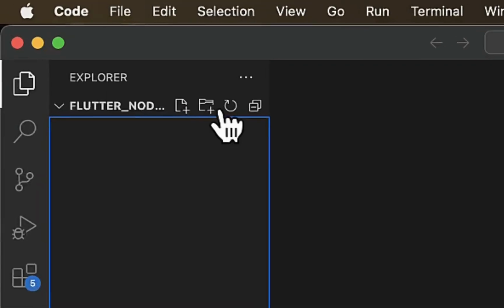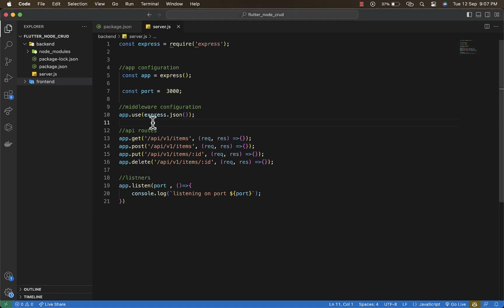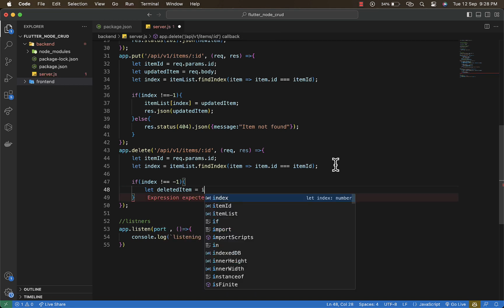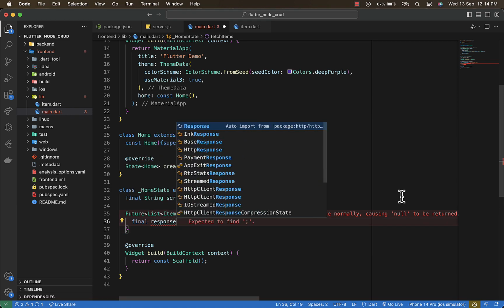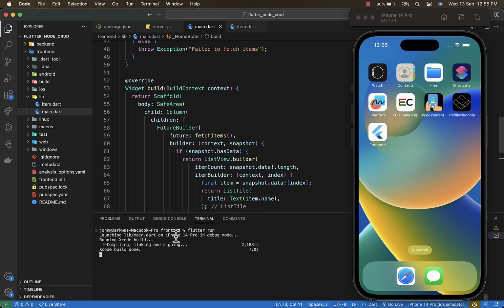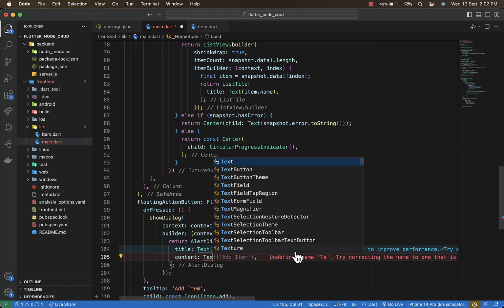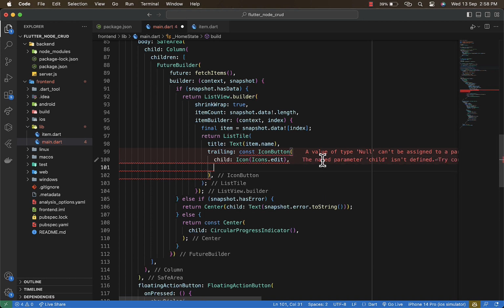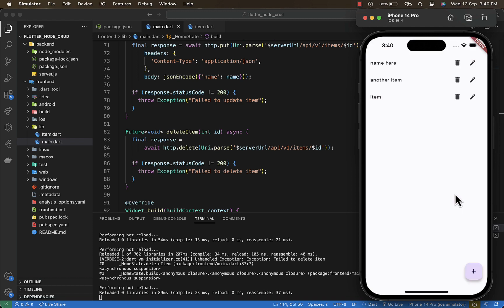Developing a Flutter Application with a Node.js Backend: Tutorial on CRUD Operations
Ready to build a powerful Flutter app backed by a Node.js server? Join us in this hands-on tutorial where we cover the entire process, from setting up  environment to implementing CRUD operations effortlessly.